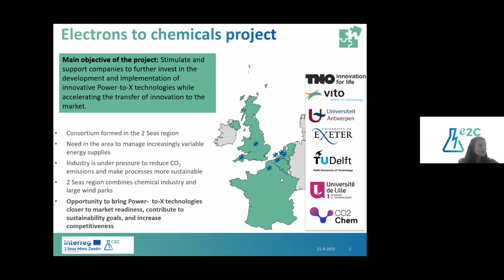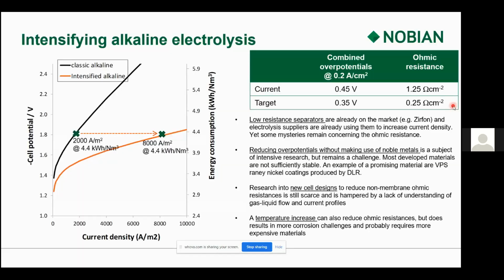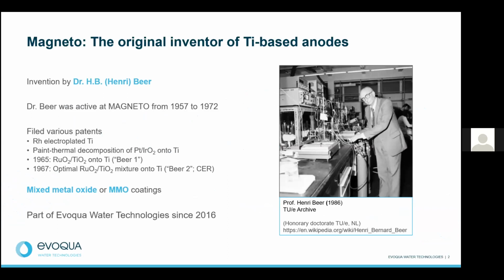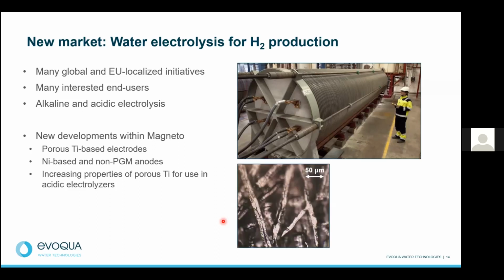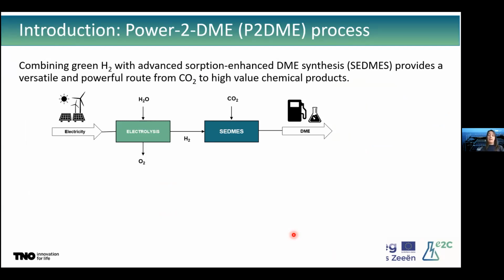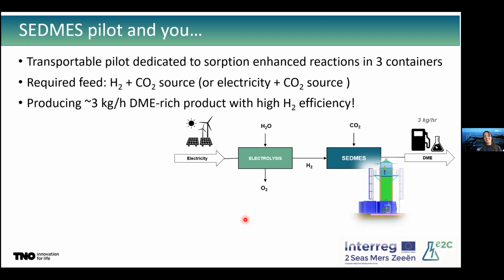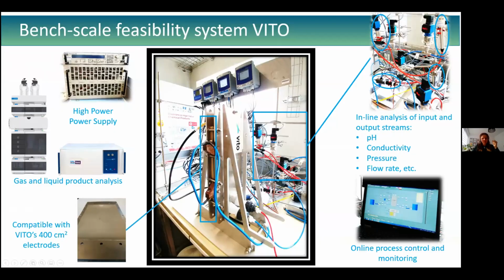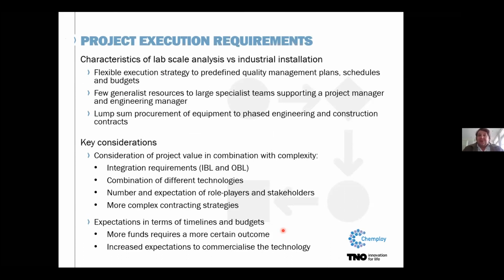E2C Stakeholder Event 2: Electrons to Chemicals - From Lab to Industry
Recording of the E2C project stakeholder event held on 21 April 2021 focused on the topics of scaling up and piloting electrochemical technologies.